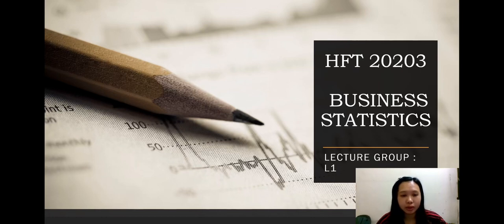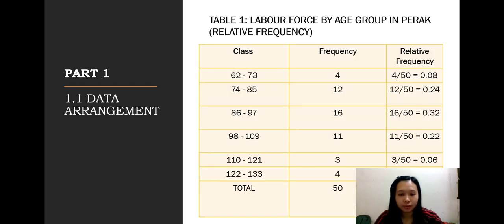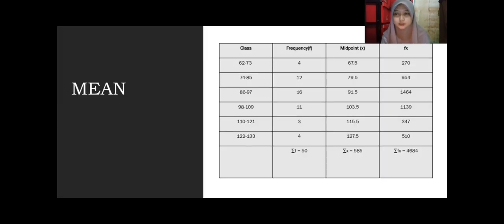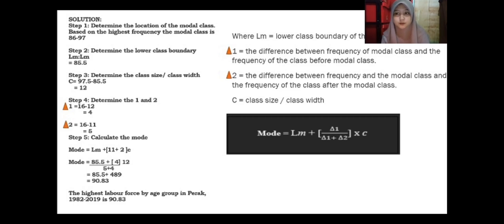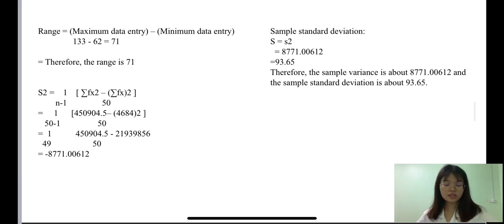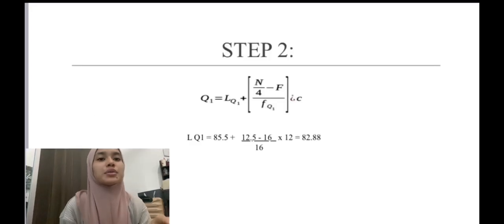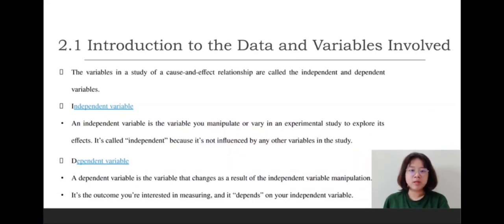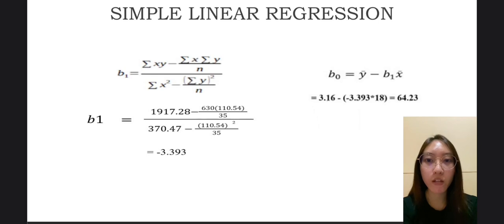HFT20203 BUSINESS STATISTICS GROUP ASSIGNMENT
Lecturer :
Dr. NURSALIHAH BINTI AHMAD RASTON

ER YOKE KEI (H21A2037)
NGE YEN KEE (H21A2267)
WONG HO YENG (H21A2749)
BONG WEN YING (H21A2016)
NURFARAHAIN BINTI SABRI (H21A2400)
NUR ADRIANA BINTI BADRULHISHAM (H21A2925)